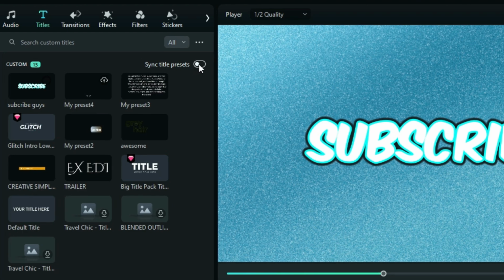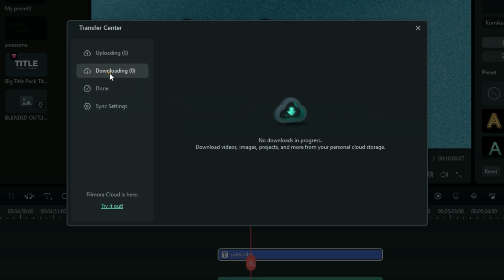3 TEXT TECHNIQUES every Filmora User Must KNOW! - Filmora 13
hello friends, in this video are useful techniques to deal with text @ALEX EDITS